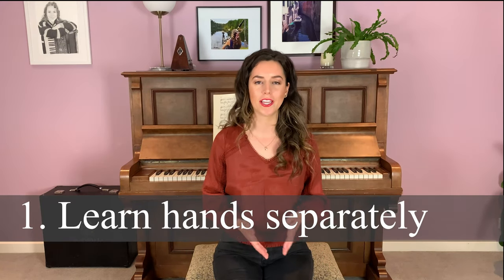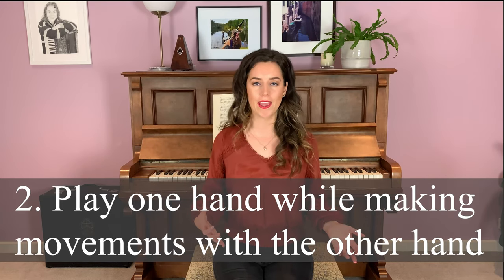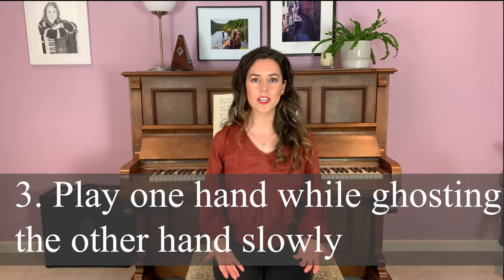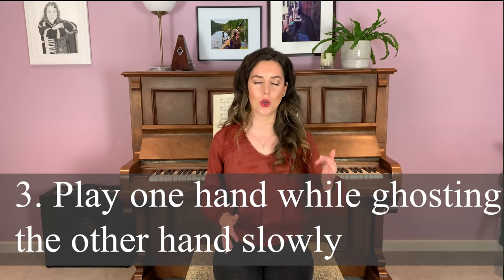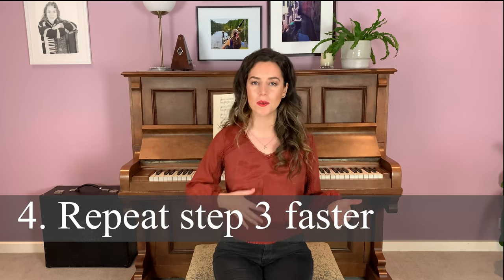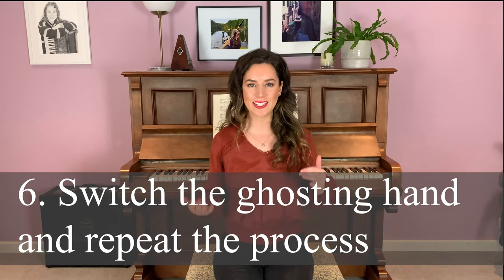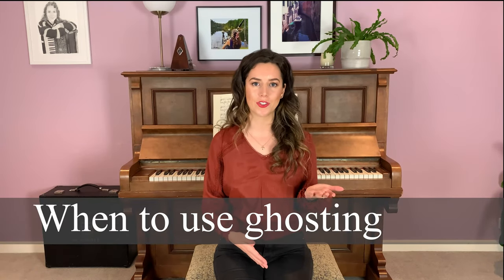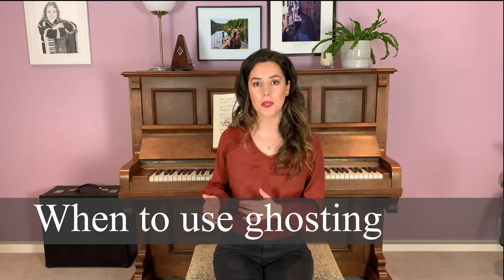Accordion Practice Tip: Ghosting - How to Coordinate Left and Right Hand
Do you struggle to play both hands at the same time on the accordion? You are not alone! Ghosting is one of the best techniques help with coordination and accuracy.